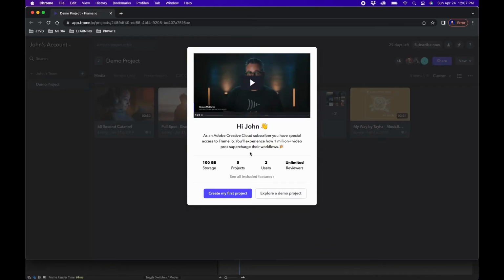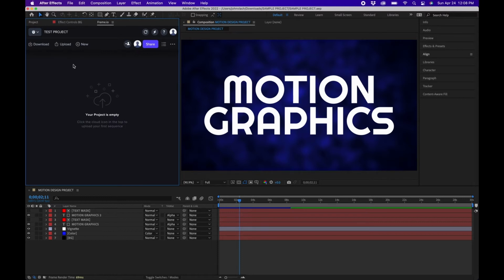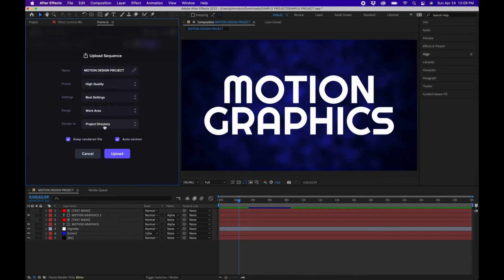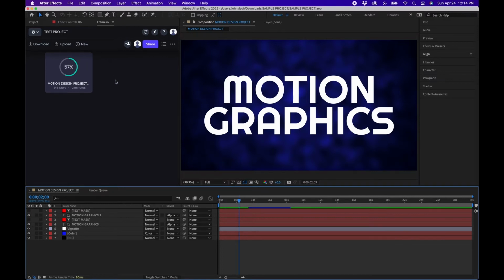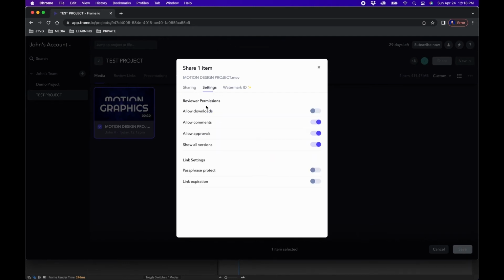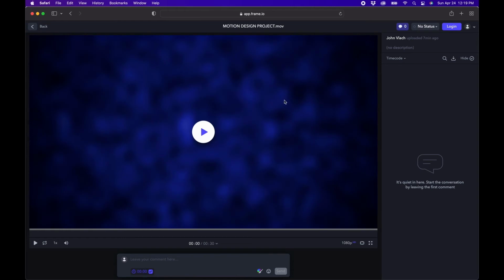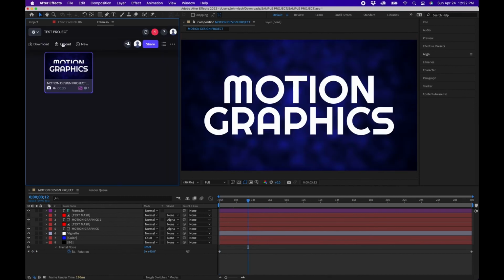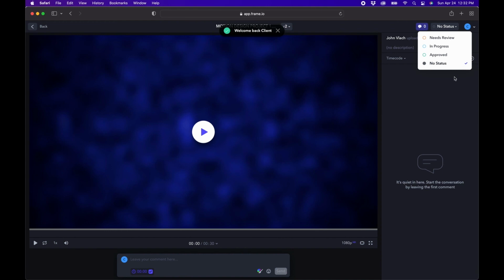NEW Frame.io In After Effects 2022 Release - What's Included?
ABOUT VIDEO:
In the latest Spring 2022 release of Adobe Creative Cloud, Adobe rolled out the integration of Frame.io inside both Adobe Premiere Pro and After Effects. In this video tutorial I show how to setup and use Frame.io inside Adobe After Effects. I walk through what's included with your Adobe Creative Cloud subscription and how using Frame.io can make reviewing work with clients much easier and faster. Links I reference in the video are below.

CHAPTERS:
00:00 Frame.io in Adobe CC
00:48 What's Included With Adobe CC?
01:48 Setting Up Frame.io
03:38 Uploading To Frame.io
05:20 Creating A Review Link
07:29 Viewing Comments In After Effects
08:52 Approving Videos In Frame.io